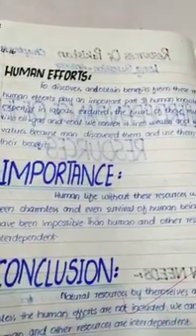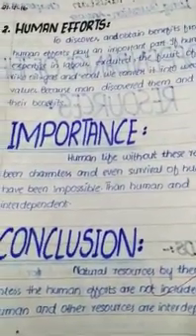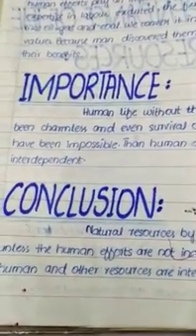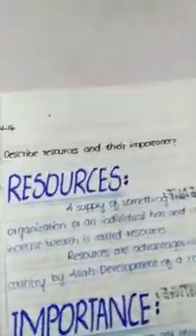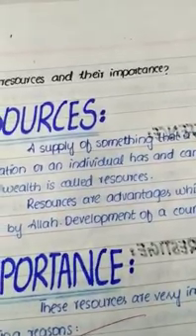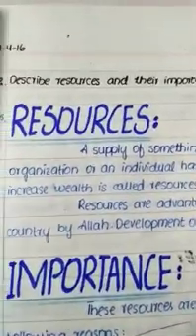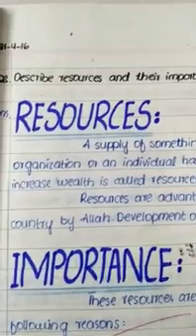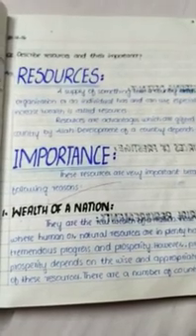Class lX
Subject: Pakistan Studies